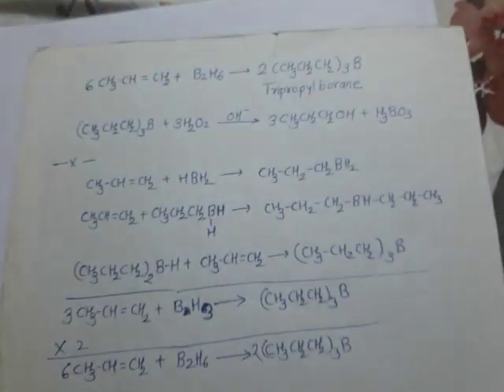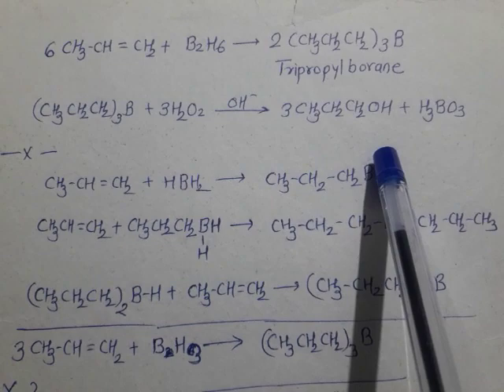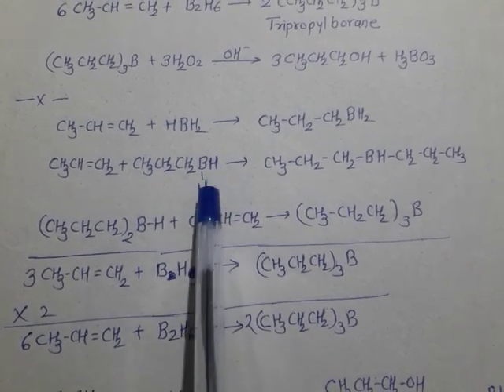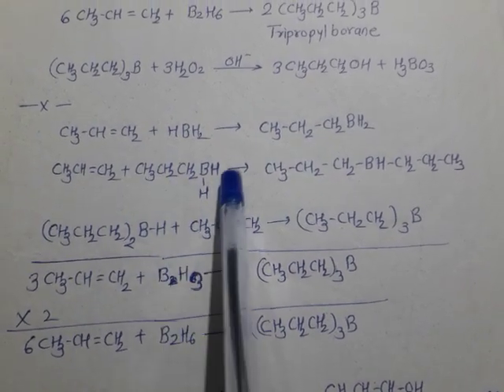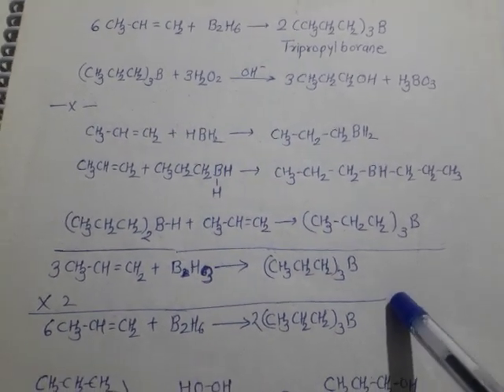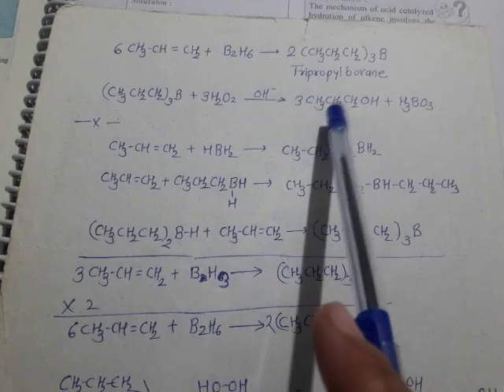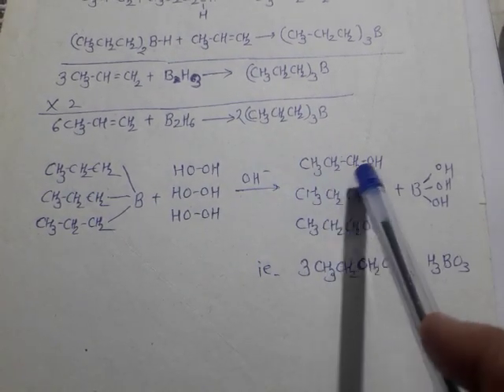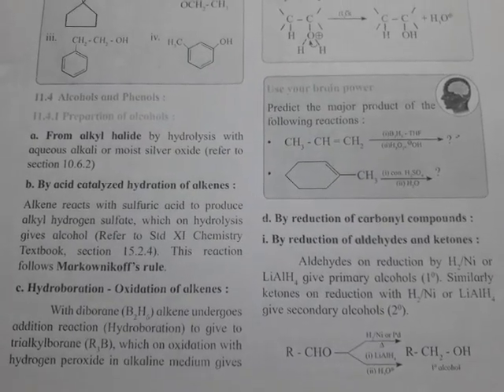L 11 - V 3 Preparation of ROH